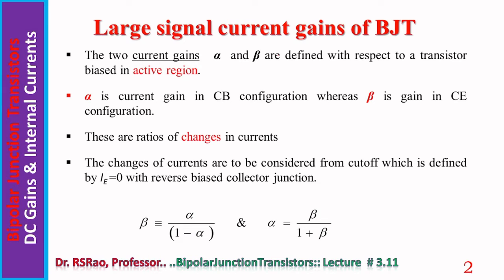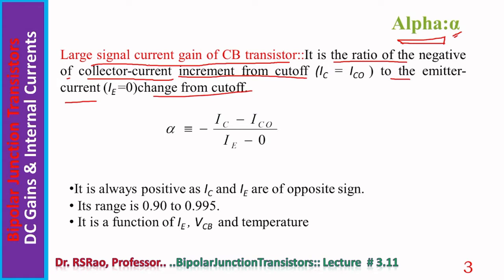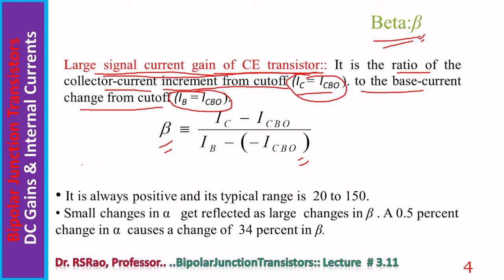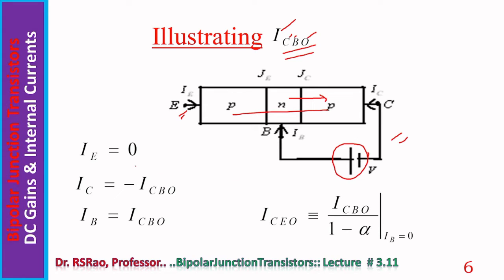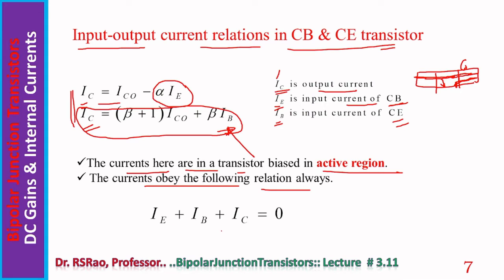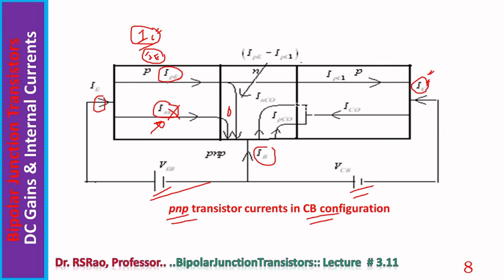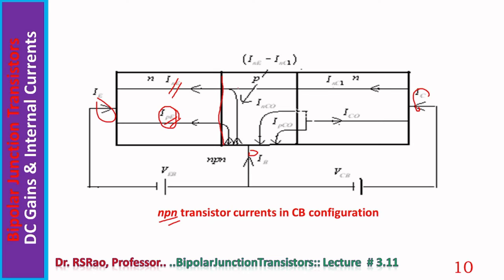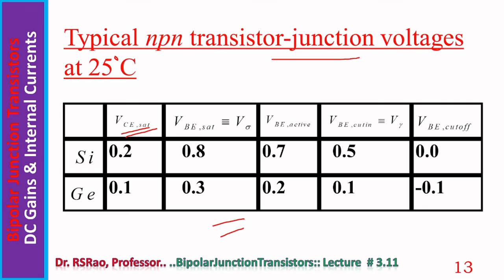SDC.3.11. DC Current Gains & Internal Currents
Large signal current gains and other internal transistor currents & parameters are defined and described in this session.